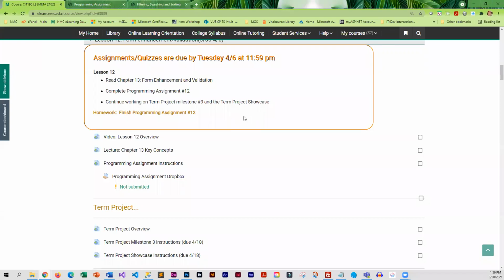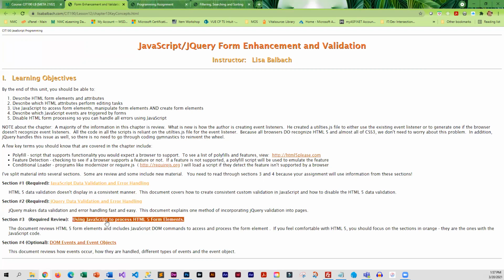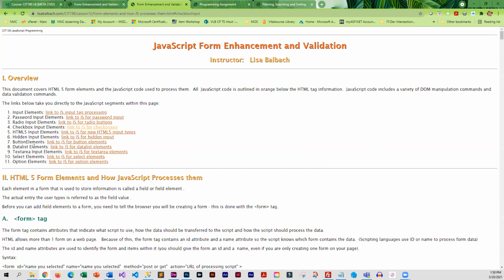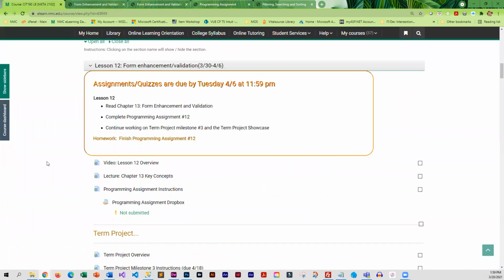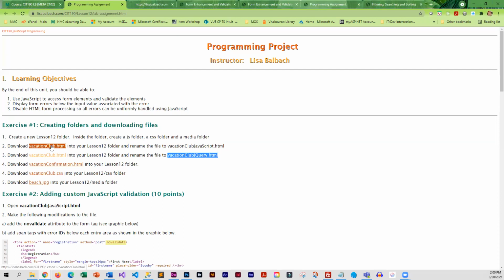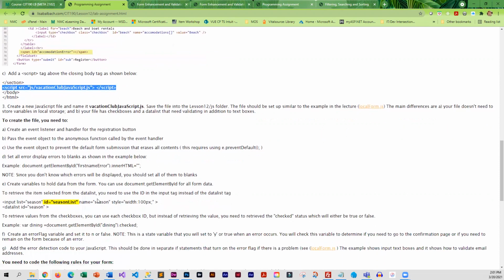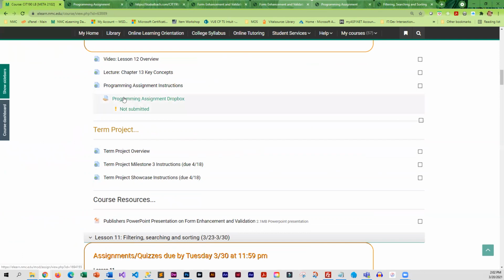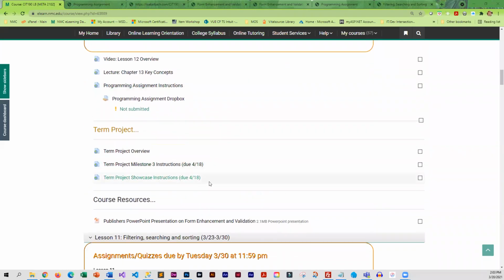CIT190 Lesson 12 Overview